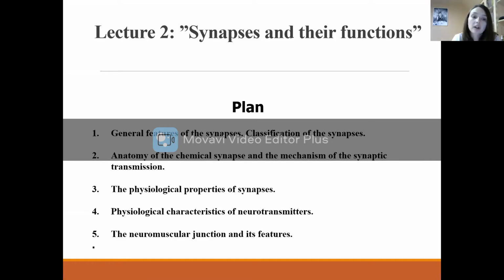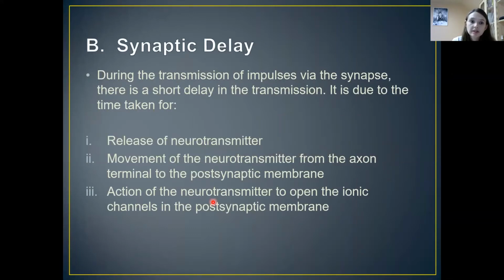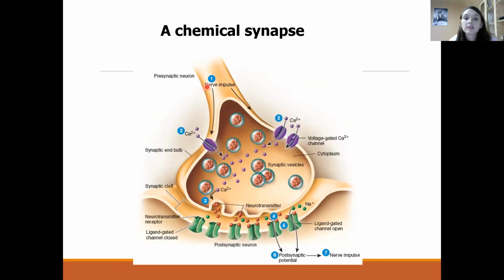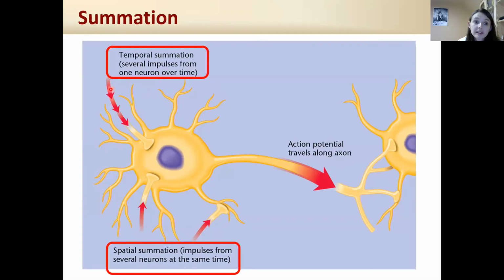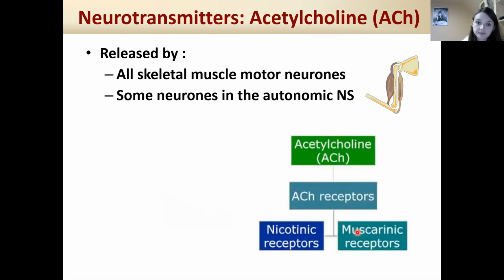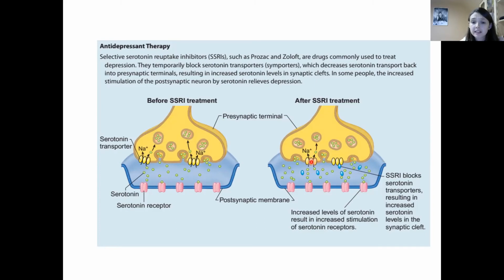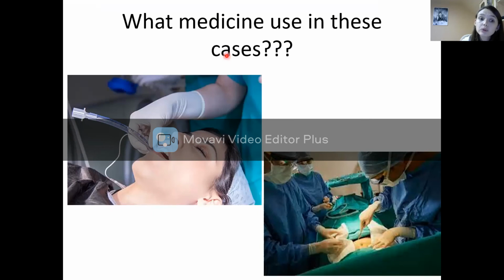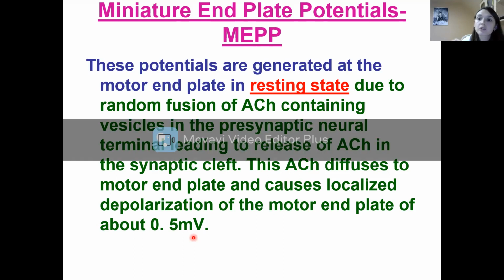Lecture 2. Synapses